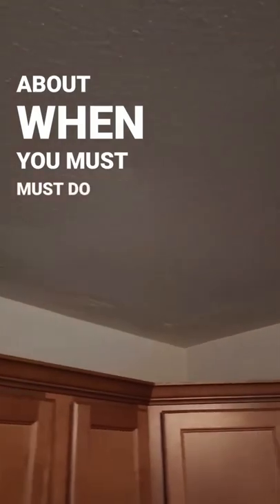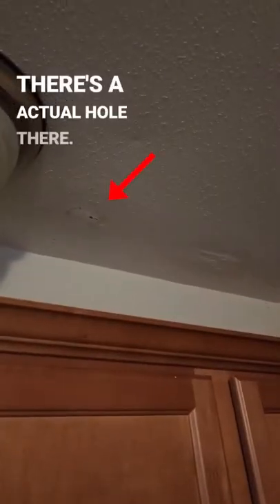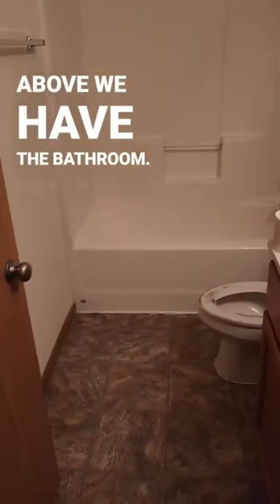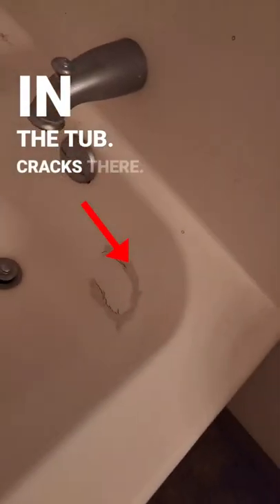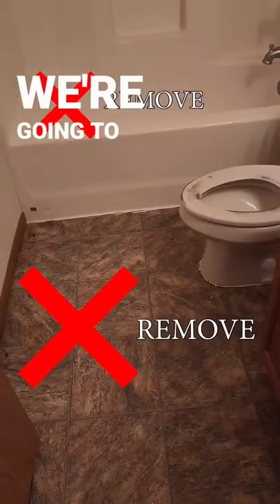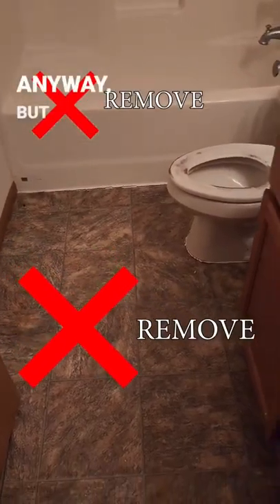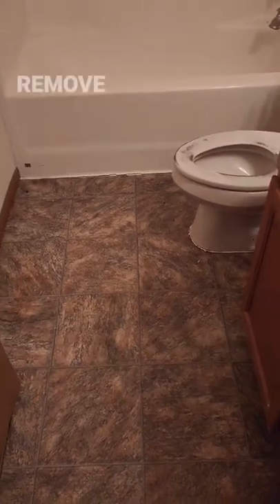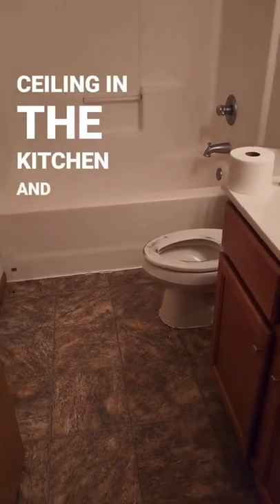Why Inspections Are Important! (Tenant Takes Bathes With Holes In Tub)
: Real Estate Financing (I'm A Lender)
: Learn how to start making money with real estate investing
: Learn how to start making money with Youtube
JOIN My Weekly Newsletter. It's FREE!
: PRIVATE, ONE-ON-ONE CONSULTATIONS: Discuss real estate investing, the housing market, or youtube strategies questions and how to get to your financial goals.

This is why you need inspections. Home inspections are so important. Imagine if you bought a home and this was in it.